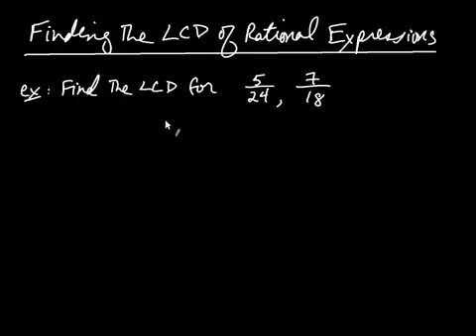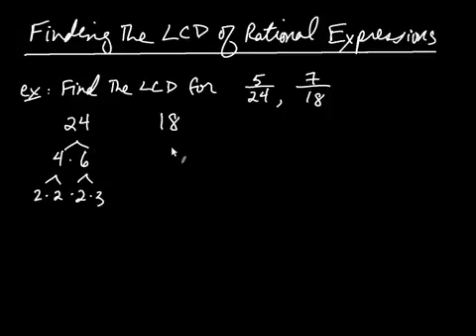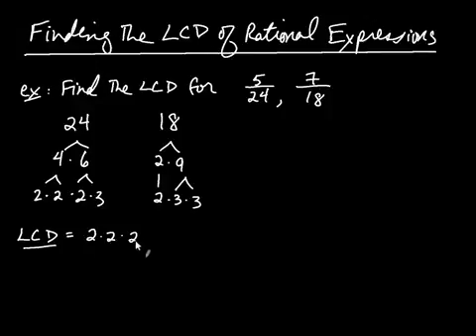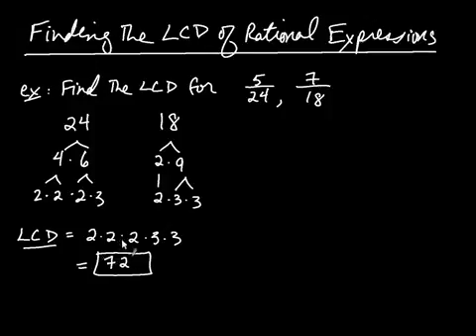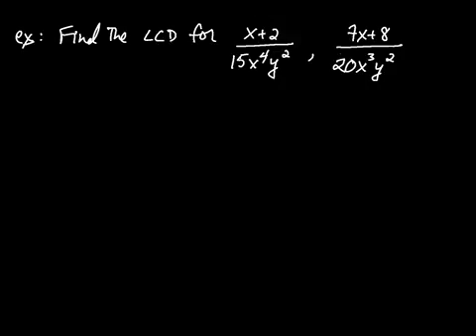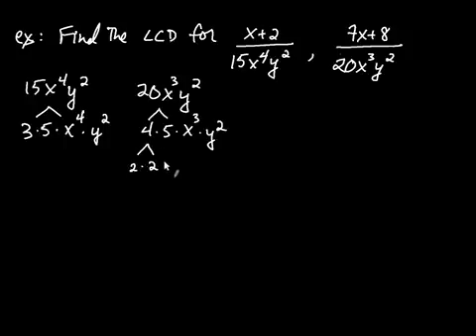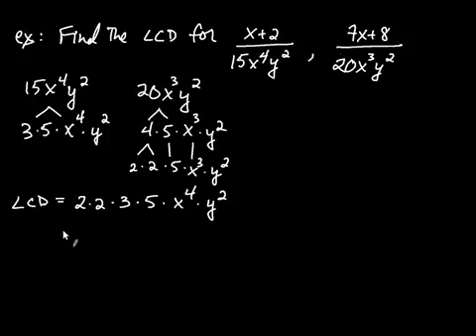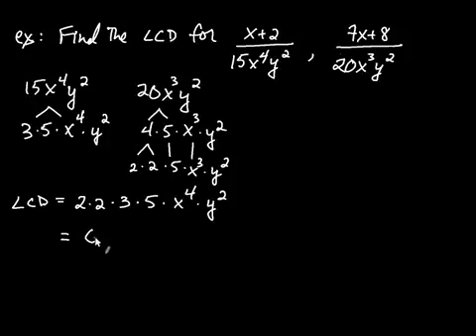Finding the LCD of Rational Expressions